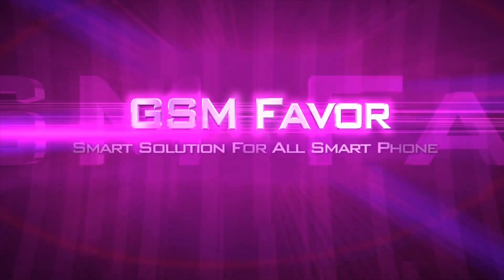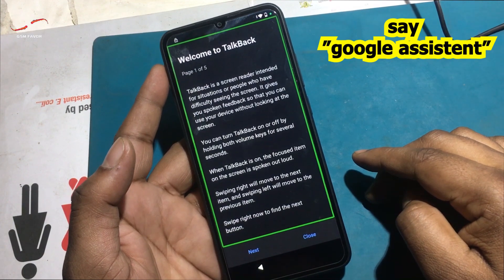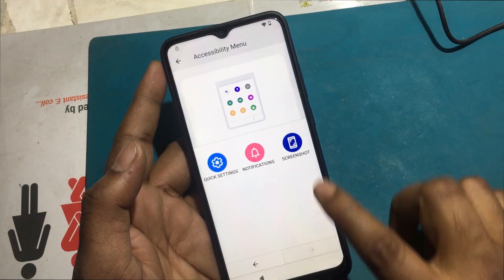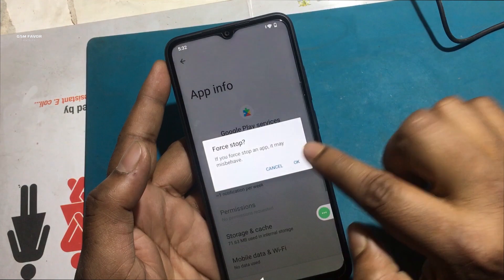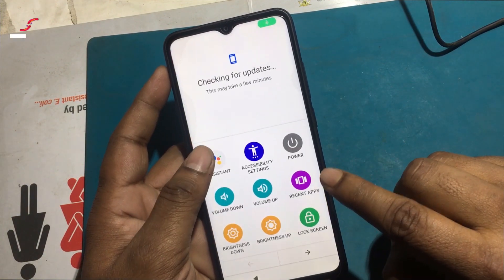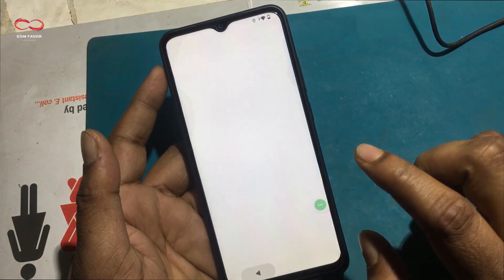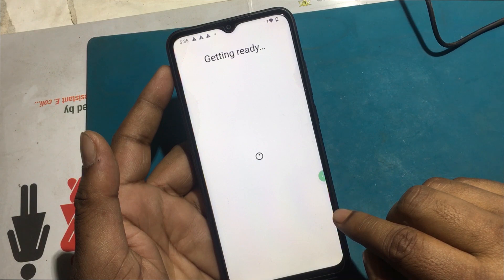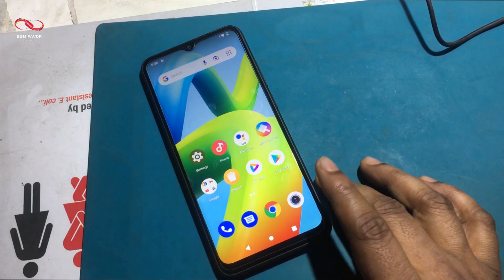Xiaomi Redmi A1 FRP Bypass Tutorial 2023 || Bypass Google Account Lock Without PC New Method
This is my Xiaomi Redmi A1 Model android smartphone. Unfortunately, I forgot my phone pattern lock.
Then I unlocked the phone through a hard reset. Now I will show you how to unlock it.
Redmi A1 Frp Unlock/Bypass Google Account Lock Without PC New Method 2023